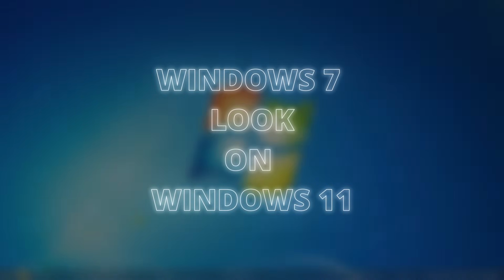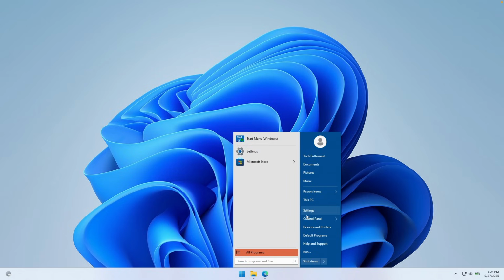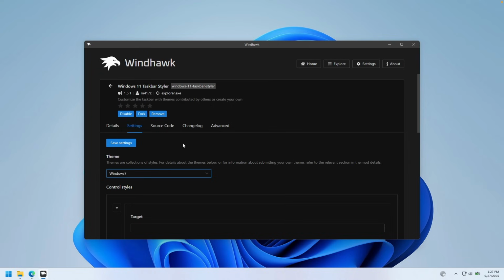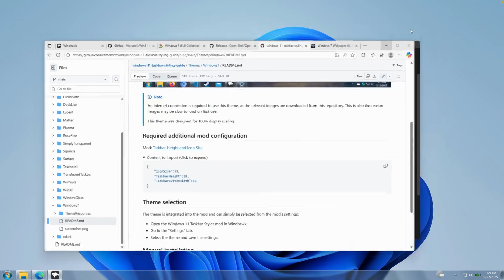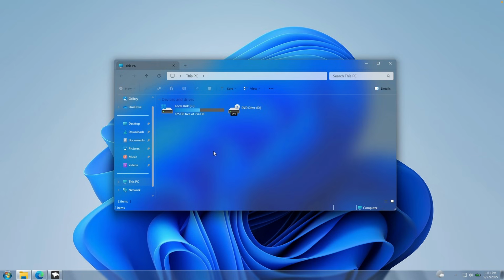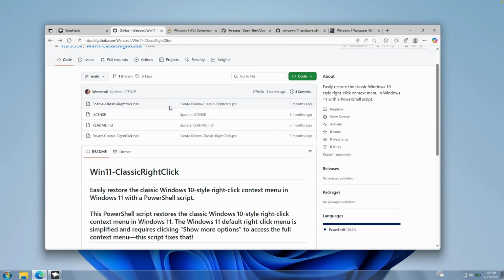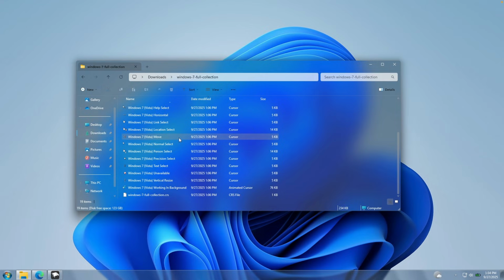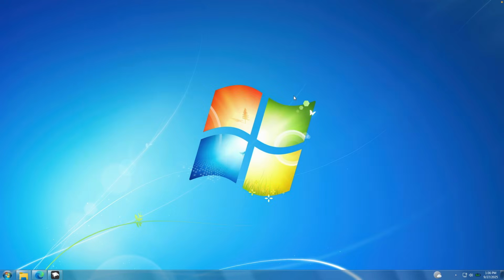Make Windows 11 Look EXACTLY Like Windows 7 (2025 Guide)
Want the classic Windows 7 look on Windows 11? In this video, I’ll show you step by step how to transform Windows 11 into Windows 7 with themes, start menu changes, and simple customization tools. Perfect for anyone who misses the old-school Windows style!

🎨 Want more wallpapers like this one?
I upload all my designs to FourthWall — easy to grab and download instantly.